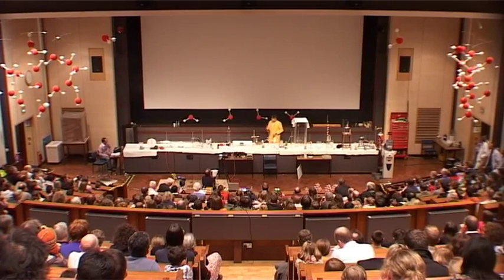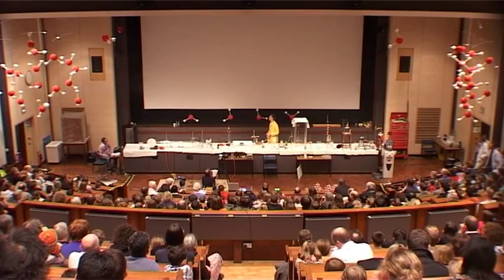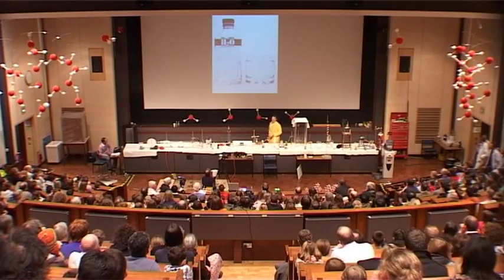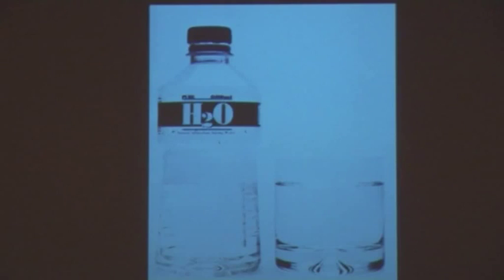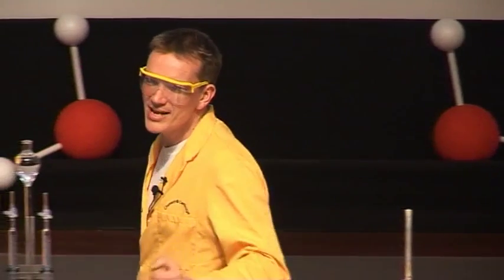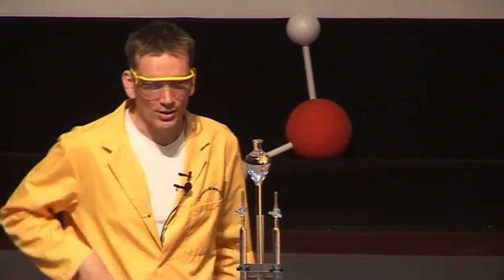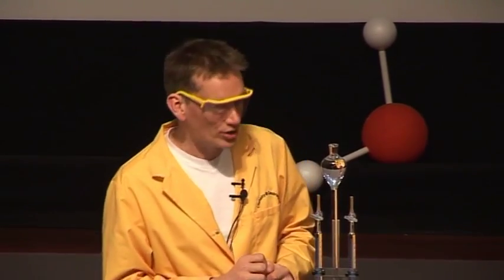Just Add Water 15 - Splitting Water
Electrical energy can split up water into hydrogen and oxygen gas